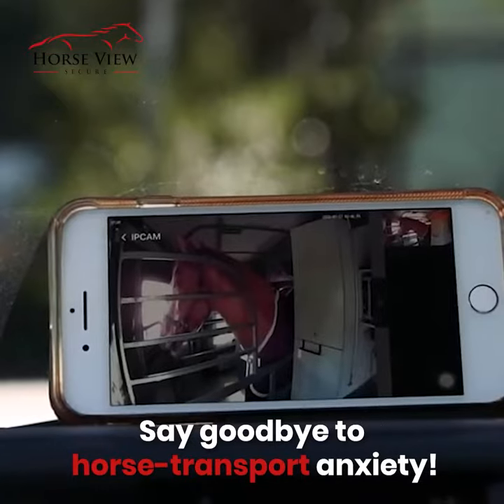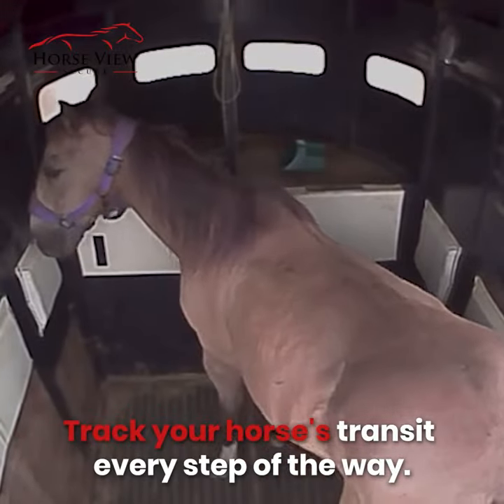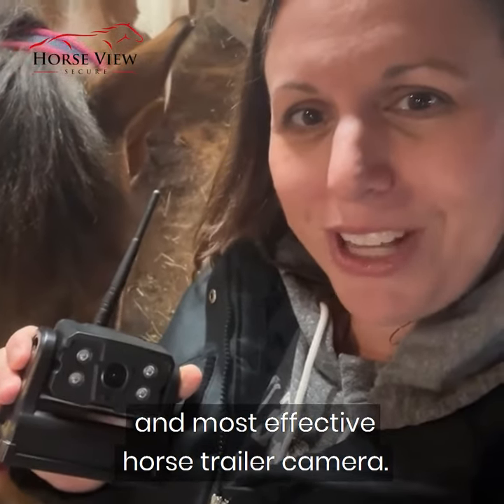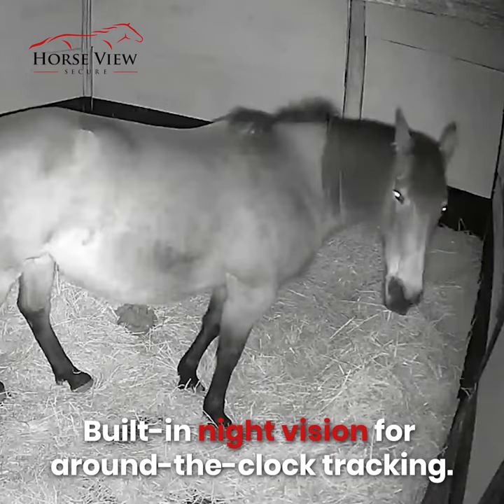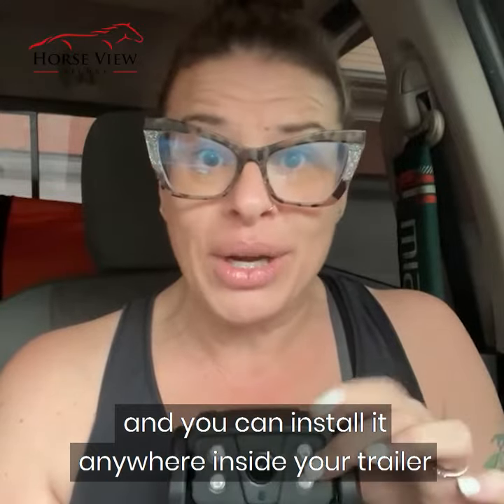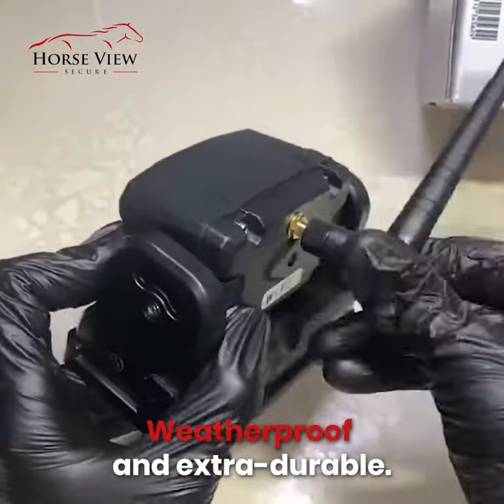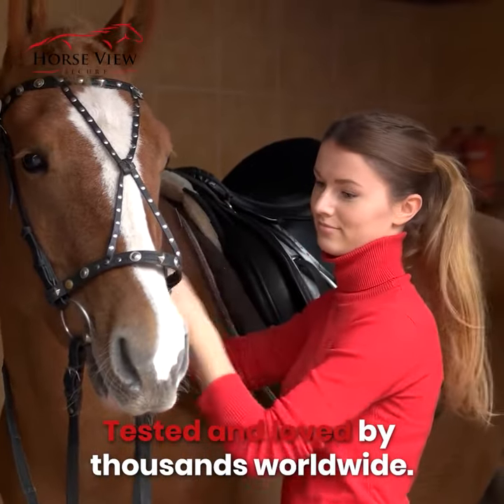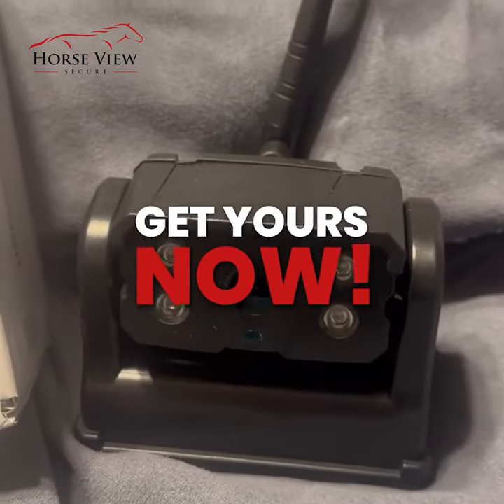HorseViews™ Horse Trailer Camera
Track Every Move, For Their Safety (in Real-Time)!
Perfect Device to Keep An Eye on Your Horse on Transit.

Track all your horses in transit
Supports multiple users & devices
Upgraded sensor to detect every motion